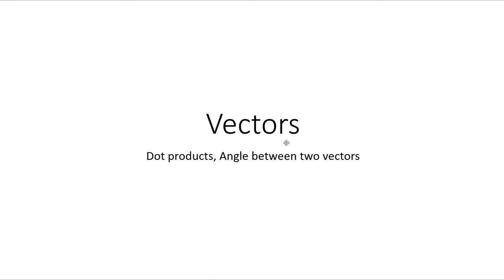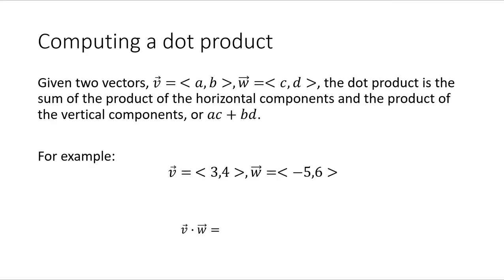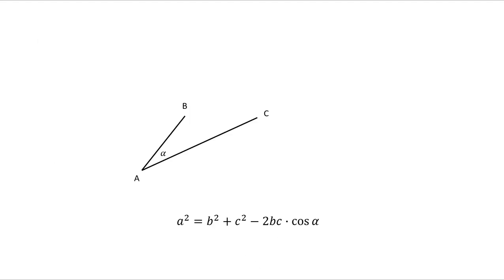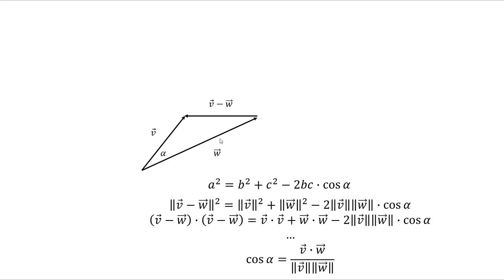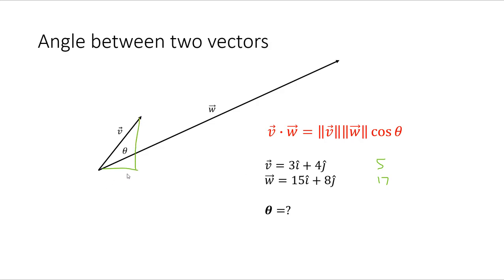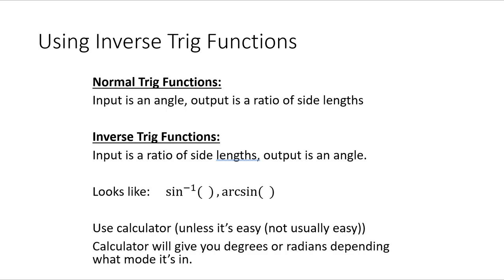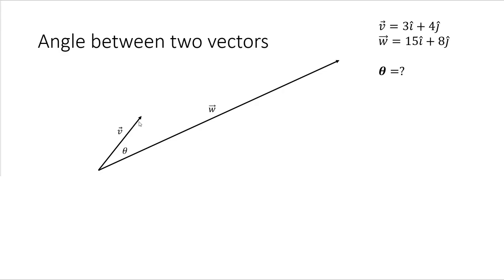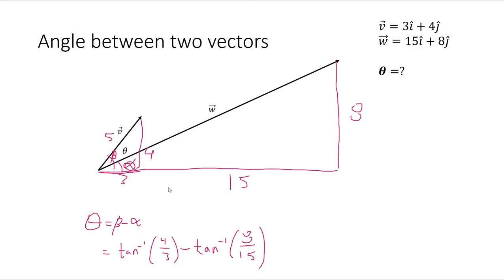UHS Honors Trig: 5.5 - Vectors (Dot Product and Angle between vectors)